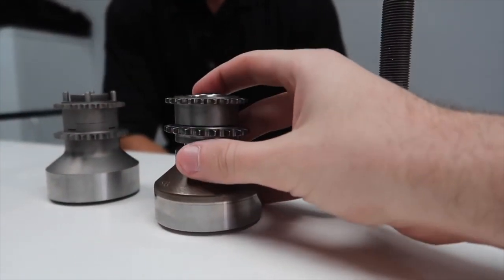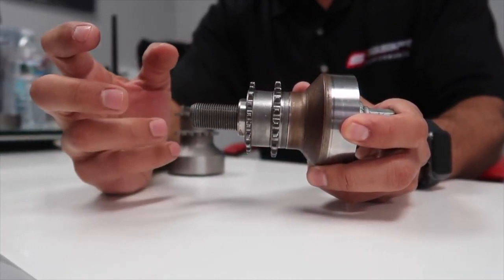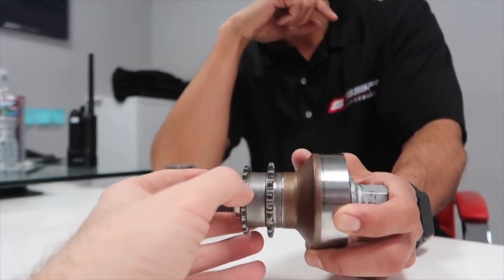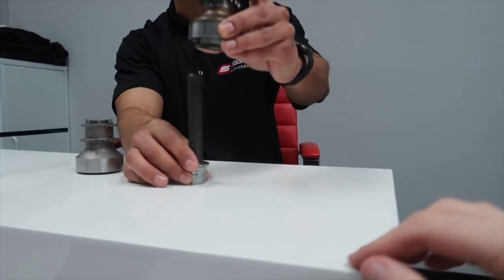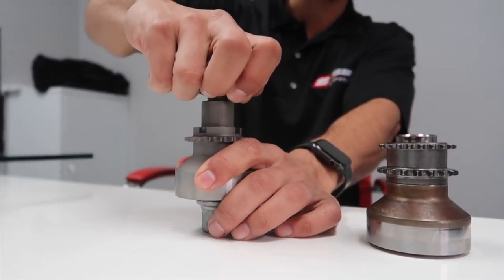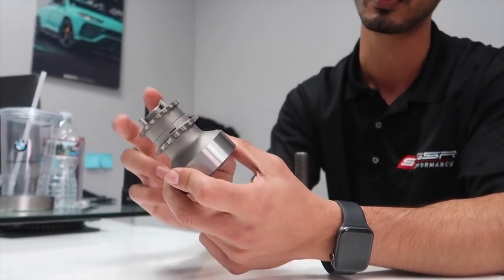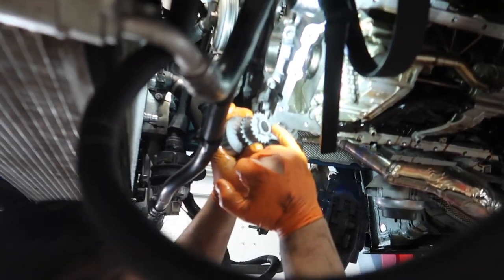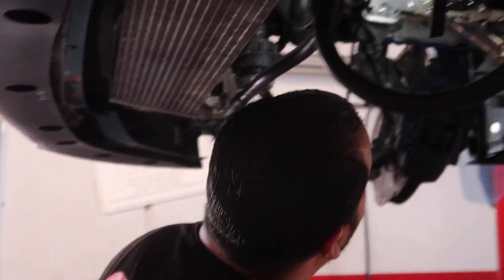MY F80 ATLANTIS BLUE GETS UPGRADED CRANK HUB+ NEW MODS! (SSR Performance)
Guys, I swear I cant be any more honest. When I work with companies I don't like promoting a company that doesn't properly service my vehicle, they honestly cover everything the seats the front end, anything they remove they handle with care. This is my third time being here, and for multiple days too, and I'm happy to say they care for everyones car the exact same way as they cared for mine on camera. Such a great staff, everyone is so nice, this is the best place to be if you don't want just anyone working on your car, only the best!

F80 M3 MOD LIST:
Exhaust System:
Carbon Shark Fin:
Hood:
Carbon Grills:
Wheels:
Suspension:
Steering wheel:
Ambient Light:
Strut Bar:
Oil Cooler:
KiesMotorsports (NOUR5)
BurgerTuning
FCP EURO
AzaAutoWheel
Suvneer
Valvetronic (NOUR)
RoughCountry
TireWheelZone